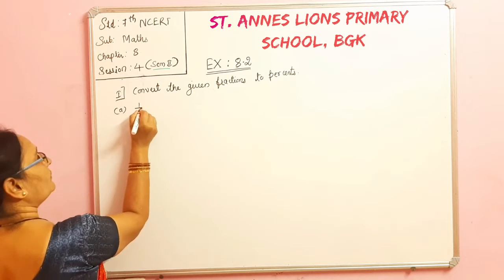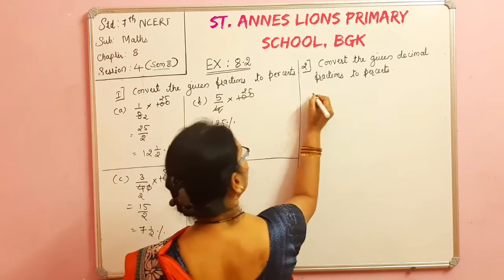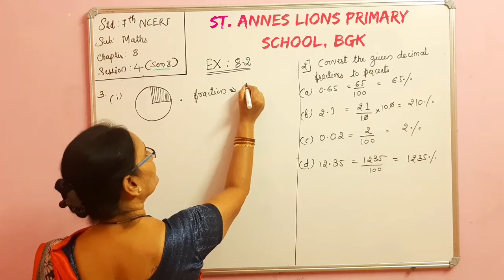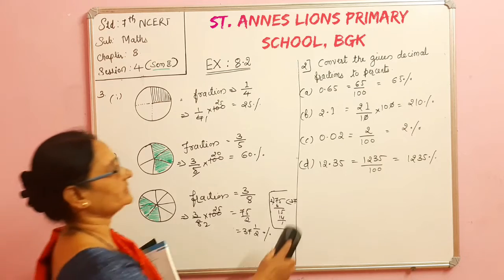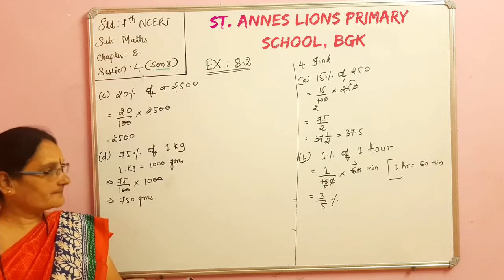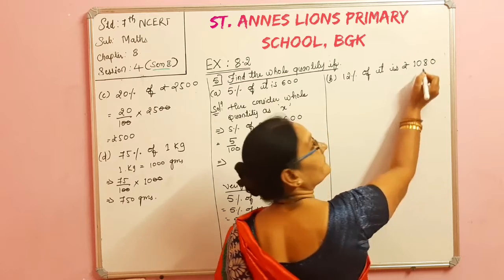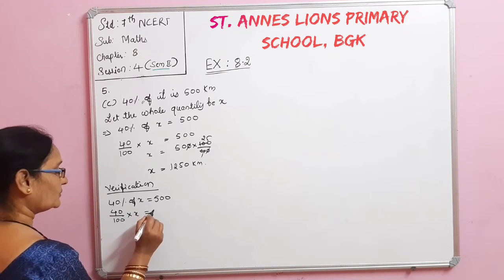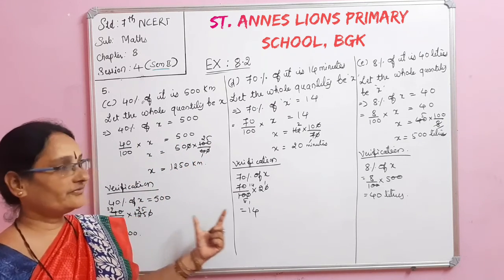Std 7th maths NCERT syllabus sem - 2 chapter - 8 comparing quantities session 4 exercise 8.2 part 1